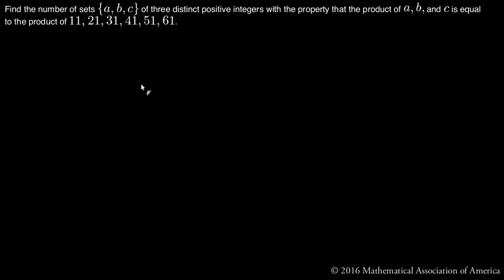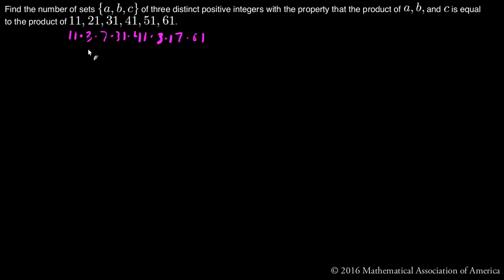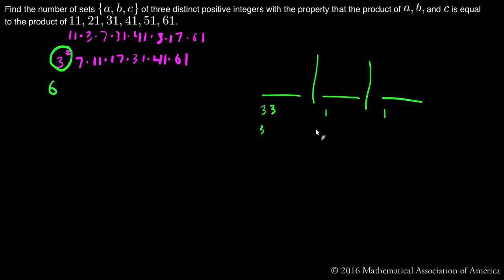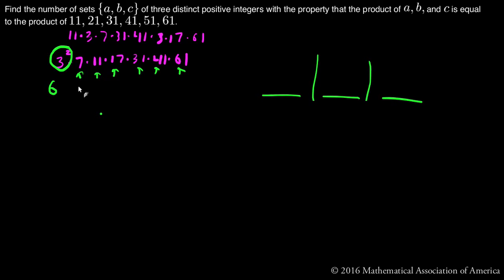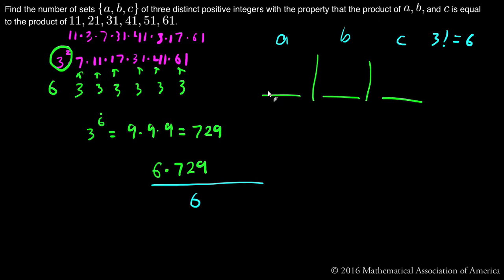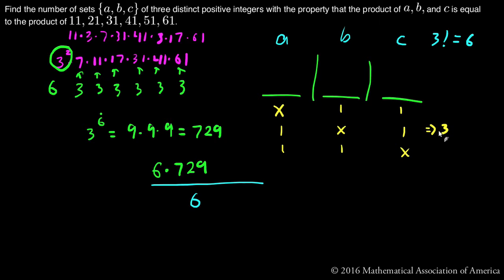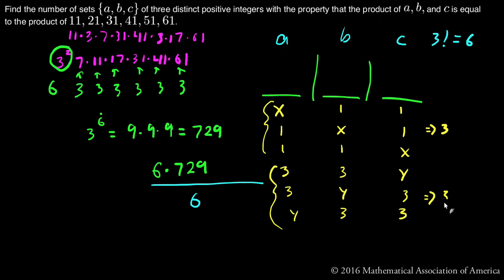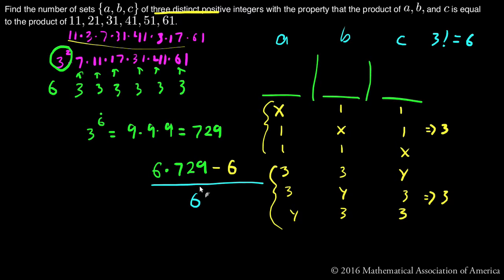2016 AIME 2 Question 8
2016 AIME 2 Question 8.  Counting problem for the number of ways to multiply to a number.